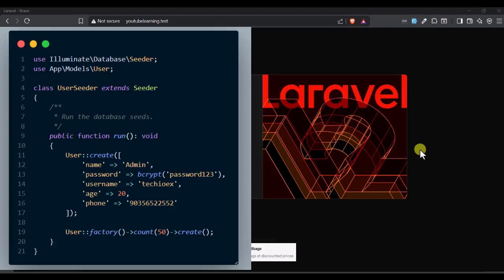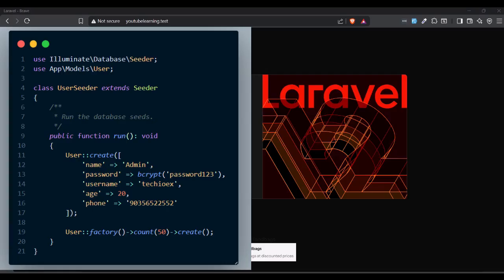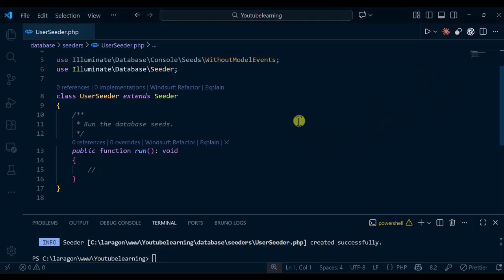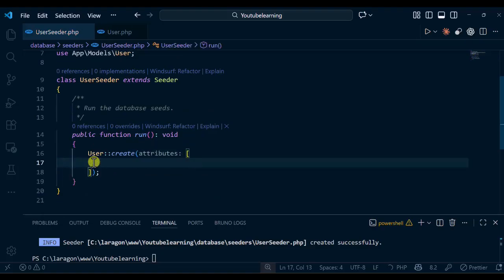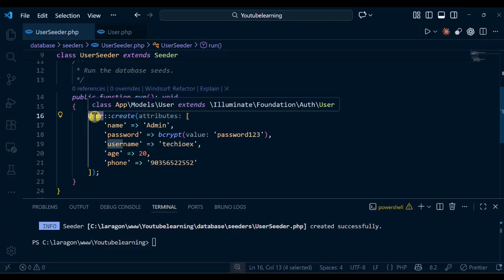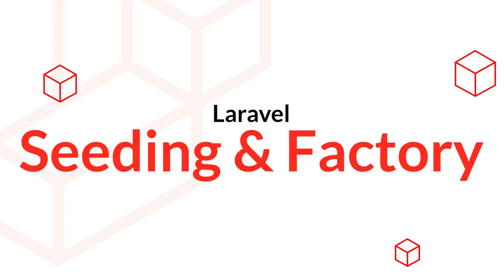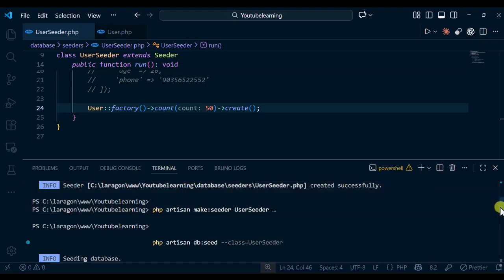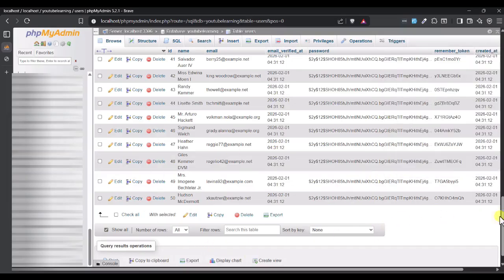Laravel Database Seeding Explained: Factories & Seeders Tutorial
Learn Laravel Database Seeding from scratch! In this complete tutorial, I'll show you how to use Laravel seeders and factories to populate your database with test data in seconds. Perfect for beginners and intermediate Laravel developers.

🎯 What You'll Learn:
✅ What is database seeding and why it matters
✅ Creating your first Laravel seeder
✅ Running seeders with Artisan commands
✅ Using Laravel factories for bulk data generation
✅ Creating realistic test data with Faker
✅ Seeding relationships (users, posts, comments)
✅ Real-world blog application example
✅ Best practices and pro tips

⏱️ Timestamps:
0:00 - Hook & Introduction
0:25 - What is Database Seeding?
1:30 - Creating Your First Seeder
3:00 - Running Seeders (Artisan Commands)
4:00 - Using Factories with Seeders
6:00 - Real-World Example (Blog App)
7:30 - Best Practices & Tips
8:30 - Outro

🔥 Key Commands Covered:
- php artisan make:seeder
- php artisan db:seed
- php artisan migrate:fresh --seed
- Laravel Factory methods

💡 Perfect For:
- Laravel beginners learning database management
- Developers wanting to speed up testing
- Teams setting up consistent dev environments
- Anyone building Laravel applications

👨‍💻 About Coding with Emmanuel | Techioex Academy:
I create practical Laravel and web development tutorials to help you build real-world applications.

👍 Like this video if you found it helpful!
💬 Comment your questions below - I read every comment!